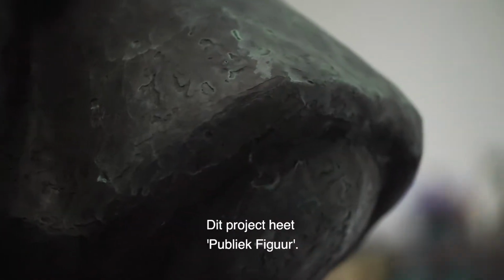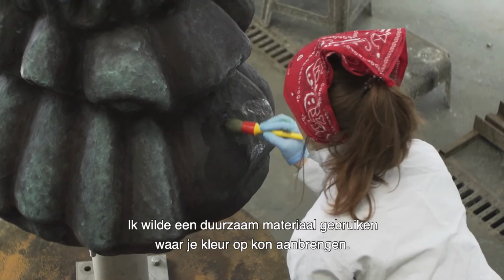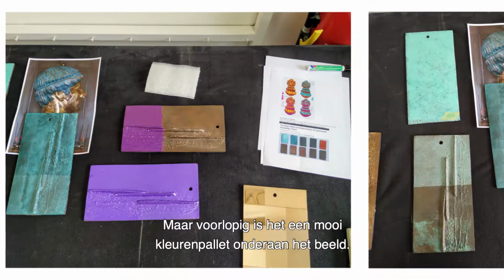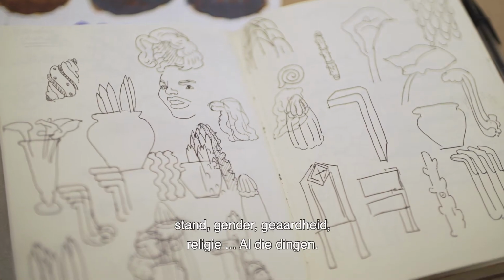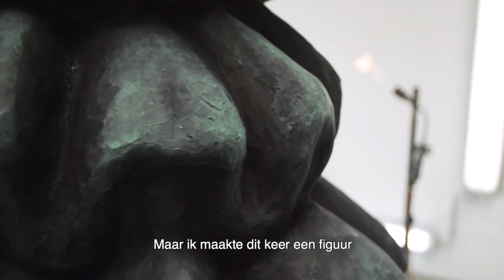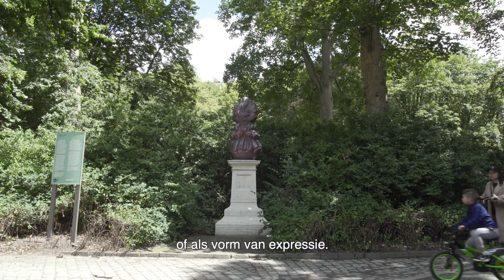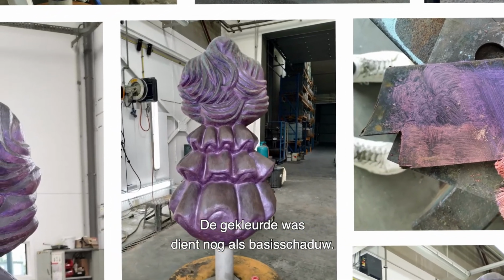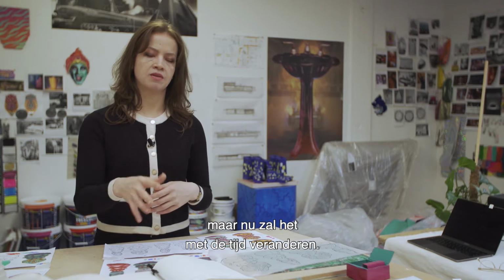Publiek Figuur #1: Tramaine de Senna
Kunstenaar Tramaine de Senna vertelt over haar nieuwe werk “Figure of Color”, en geeft toelichting bij zowel het technische proces als haar persoonlijke ideeën over publieke representatie. “Figure of Color” is het eerste werk gemaakt als onderdeel van de jaarlijkse opdrachtenreeks Publiek Figuur en is tot 18 april 2021 te zien in het Stadspark van Antwerpen.

Videografie door Noud Wijnants. Locaties: Art Casting en het atelier van de kunstenaar.

Artist Tramaine de Senna talks about her new work “Figure of Color”, offering some insights in both the technical process and her personal thoughts on public representation. “Figure of Color” is the first work made in the yearly series of new commissions titled Public Figure and is on view in the Antwerp Stadspark until 18 April 2021.

Video shot by Noud Wijnants. Venues: Art Casting and the artist’s studio.